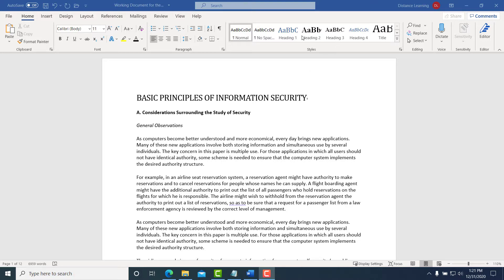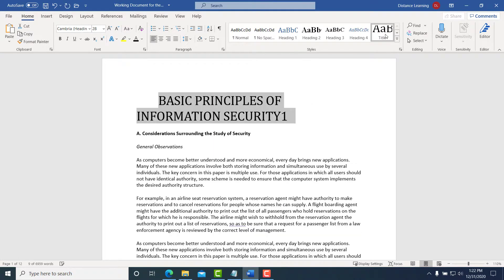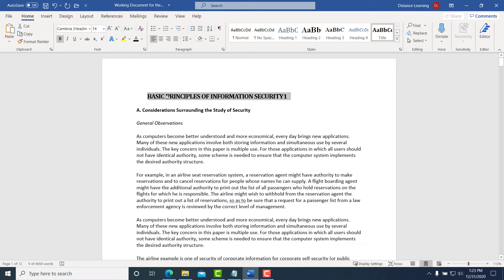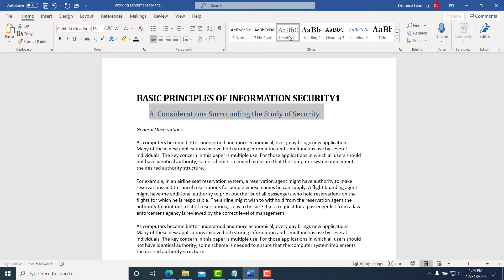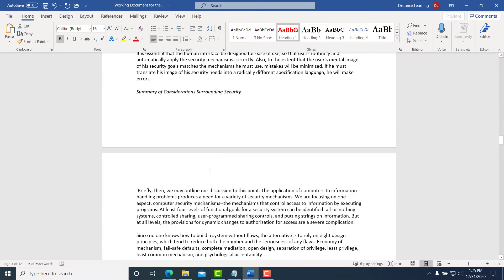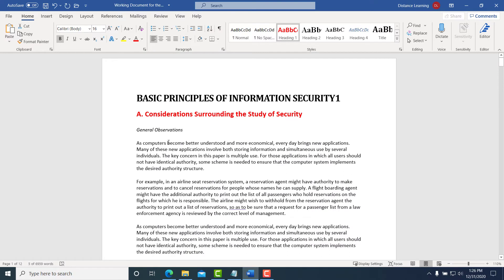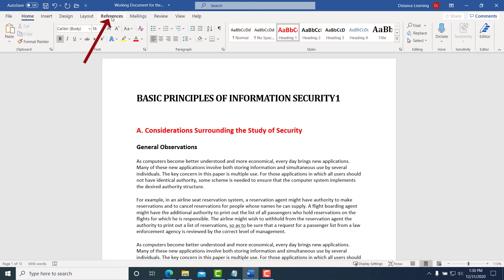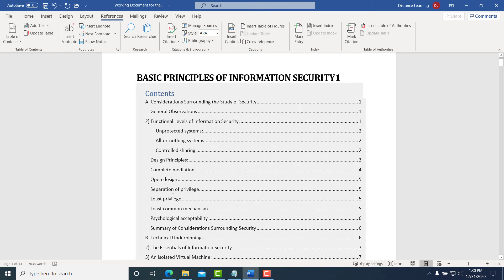Word 2019 Tutorial: Using Formatting Styles and Creating the Table of Contents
This is part 6 of the Word 2019 Tutorial for Microsoft 365 Apps for the Enterprise. Learn how to use formatting styles to create the Table of Contents.

Learn how to use and apply formatting styles such as heading 1, heading 2 etc. in a document.
Learn how to use the heading styles to create a table of contents in Word 2019.